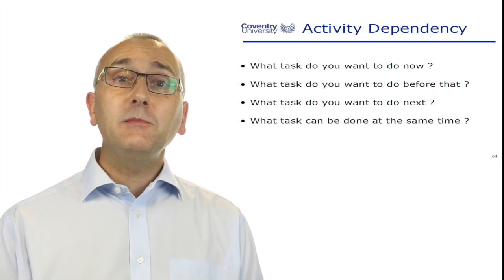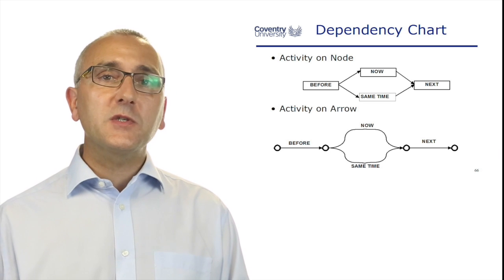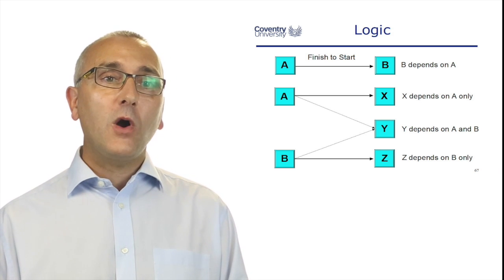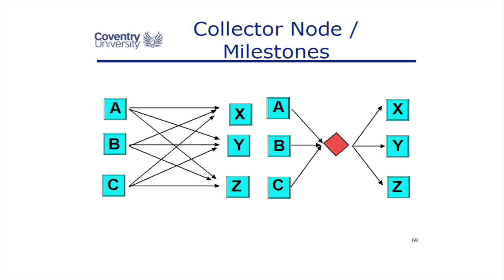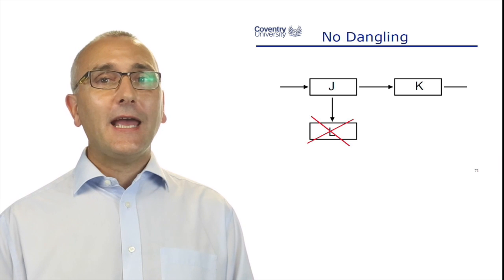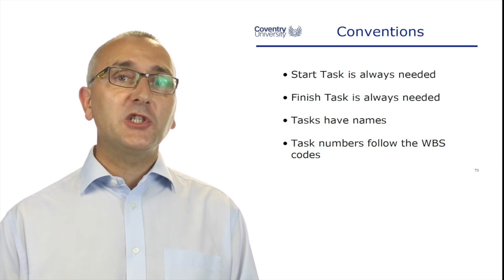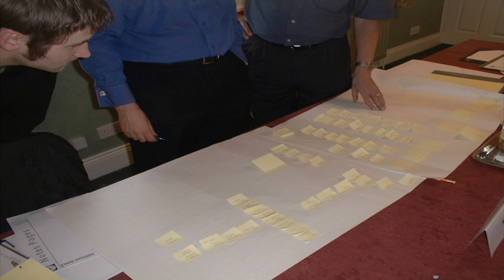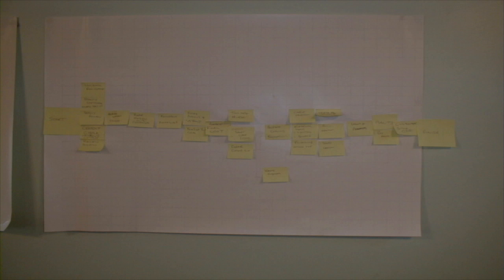3.6 Dependency Charts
This video is about Dependency Charts For project management simulations specifically aimed at students of project management,